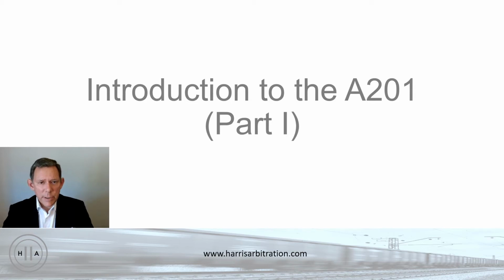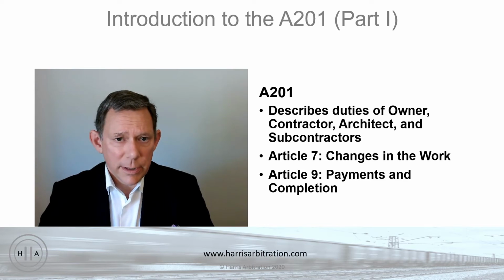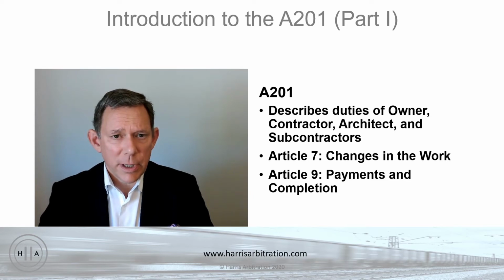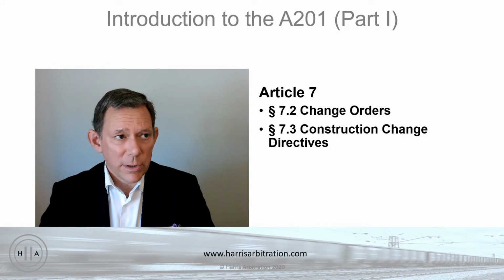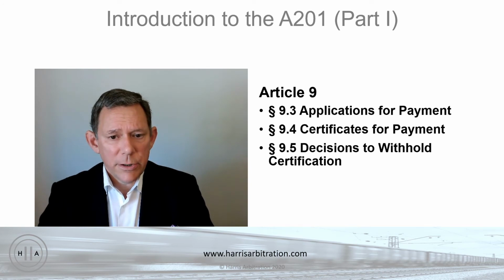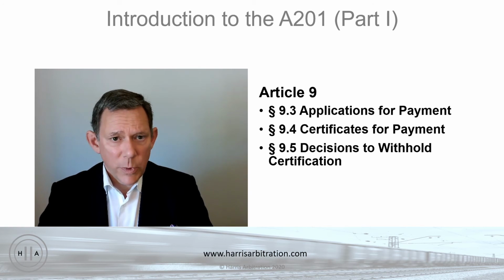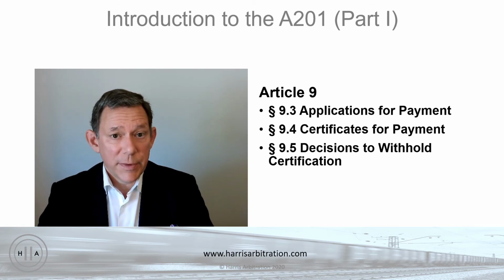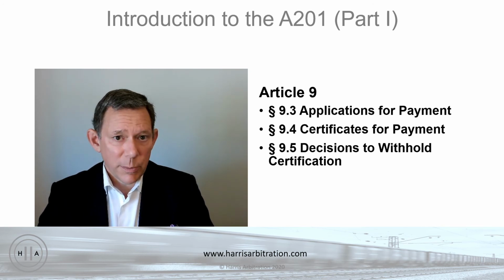Introduction to the A201 Part I